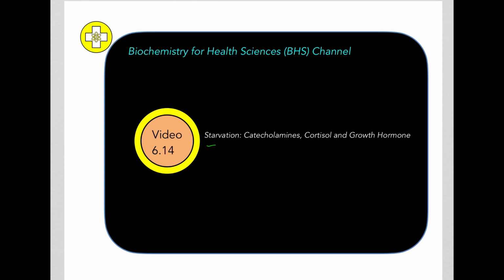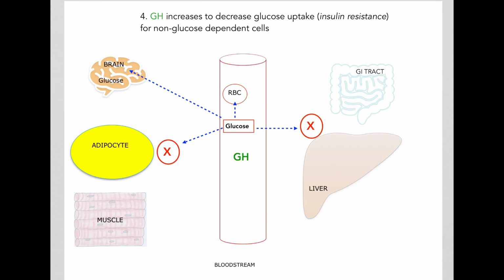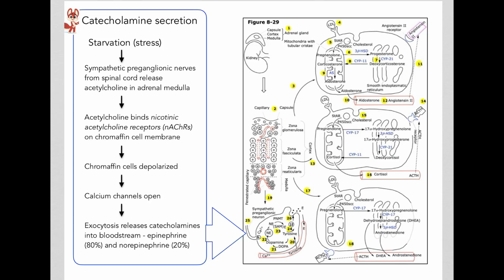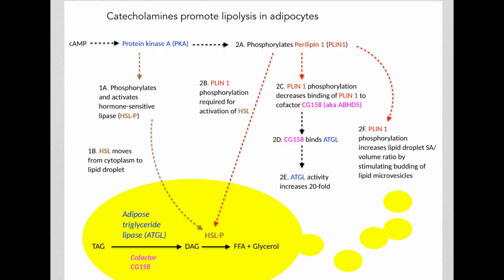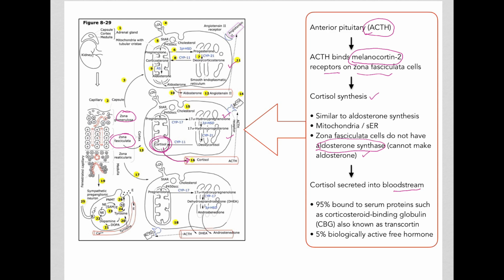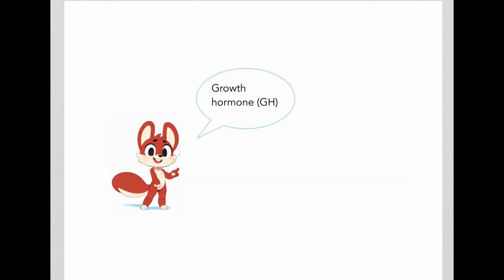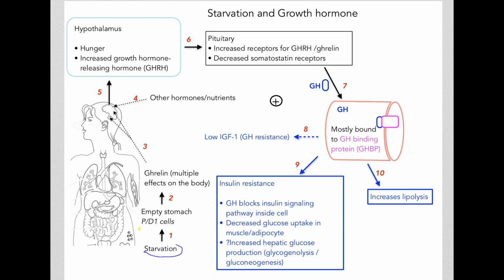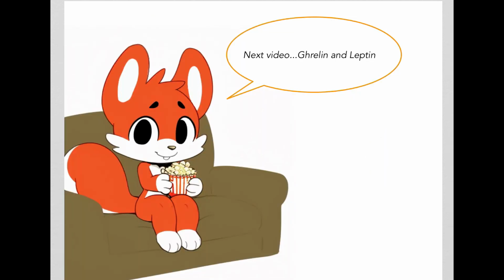6.14 Starvation: Catecholamines, Cortisol and Growth Hormone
Starvation is a complex state that involves several hormones besides glucagon. The role of glucagon in starvation was discussed in previous videos. In his video, we discuss the catecholamines (epinephrine and nor epinephrine), cortisol and growth hormone and their roles during starvation. We shall look into how they affect liver glycogenolysis and gluconeogenesis, muscle glycogenolysis and protein breakdown (proteolysis) as well as adipocyte lipolysis.